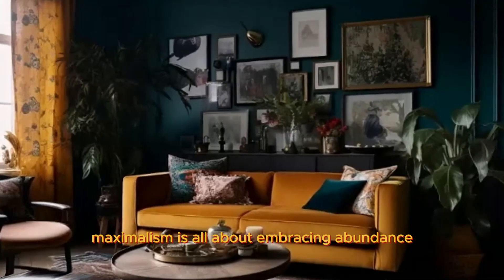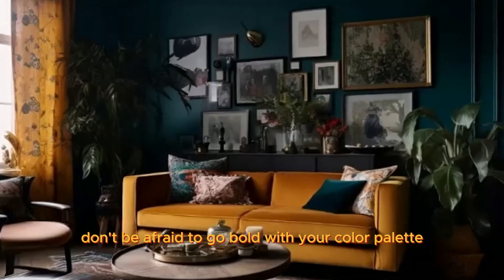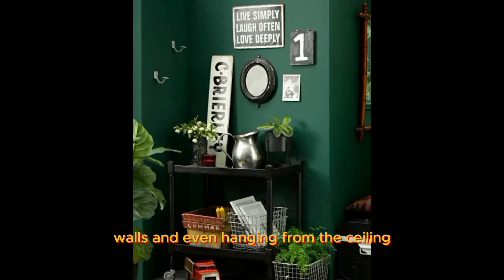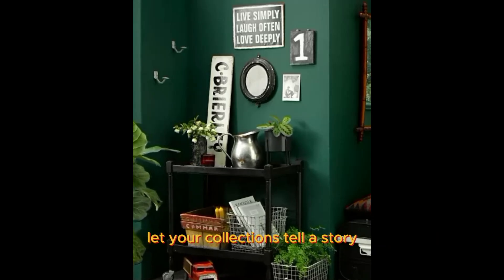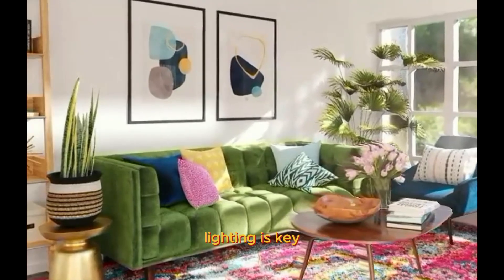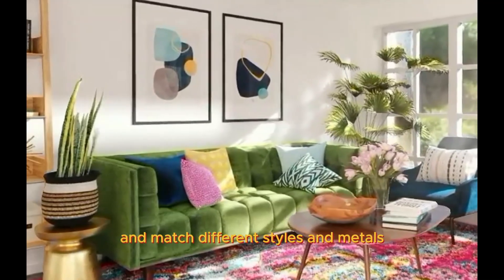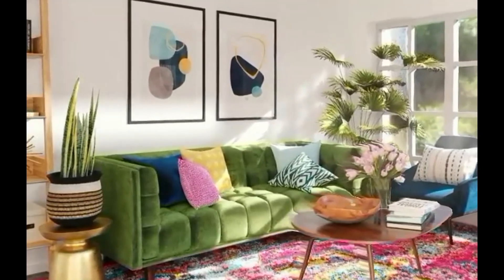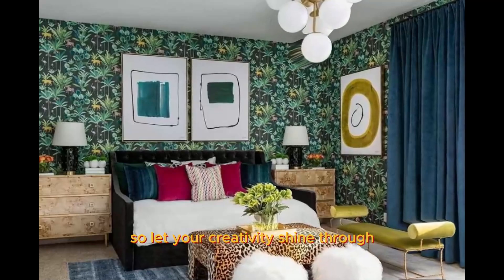Decorating a Maximalist Interior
Maximalist interiors are all about embracing boldness, personality, and a love for "more is more!"  If you're ready to dive into this vibrant world of design, here are some tips to help you create a maximalist space that feels both curated and captivating:

Embrace color and pattern:

Go bold: Maximalism thrives on strong color palettes. Don't shy away from saturated shades, contrasting hues, and even color blocking. Think jewel tones, neon accents, and unexpected pops of color.
Pattern play: Mix and match patterns fearlessly! Florals, geometrics, stripes, and animal prints can all coexist in a maximalist space. Just ensure there's a thread of color or scale that ties them together.
Wallpaper wonder: Don't underestimate the power of statement wallpaper. A bold floral mural or a graphic geometric pattern can instantly set the tone for your maximalist room.
Layer textures and collections:

Textile tales: Layer different textures like velvet, linen, wool, and leather to create visual interest and tactile delight. Rugs, throws, cushions, and curtains are all great opportunities to play with textures.
Collected curiosities: Maximalism is all about showcasing your personality and collections. Gather treasured travel souvenirs, vintage finds, quirky artwork, and family heirlooms to create a visually stimulating display.
Gallery walls galore: Forget minimalist wall art! Create a dynamic gallery wall by grouping paintings, photographs, mirrors, and even textiles in various sizes and styles.
Think beyond furniture:

Lighting for drama: Use lighting to create drama and highlight different areas of your room. Pendant lamps, chandeliers, sconces, and even string lights can all add to the maximalist ambience.
Accentuate with accessories: Don't forget the finishing touches! Bold sculptures, statement mirrors, colorful books, and quirky ornaments can add personality and layer your space.
Remember the golden rule:

Cohesion through chaos: While maximalism embraces abundance, it's still important to maintain a sense of cohesion. Choose a color palette or theme to unify the seemingly disparate elements and prevent your space from feeling overwhelming.
Bonus tips:

Start small: If you're new to maximalism, you can dip your toes in by incorporating bold elements in one room or even just a corner.
Embrace the unexpected: Don't be afraid to break the rules and experiment! Maximalism is about celebrating your unique style and individuality.
Collect inspiration: Get inspired by browsing maximalist interiors online, visiting museums and galleries, and even looking at vintage stores and flea markets.
With these tips, you're well on your way to creating a maximalist interior that is both visually stunning and a true reflection of your personality. Remember, it's a journey, not a destination, so have fun, embrace the abundance, and let your creativity flow!